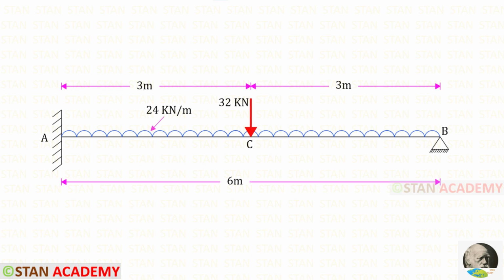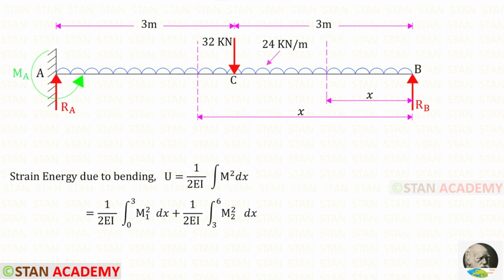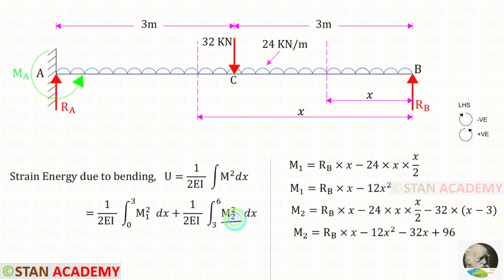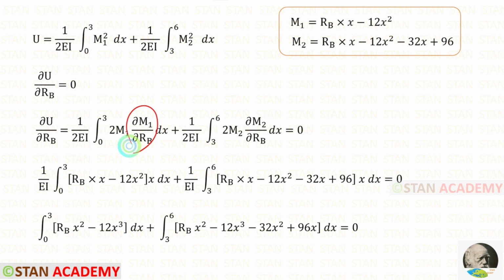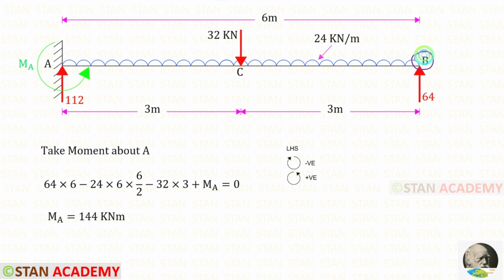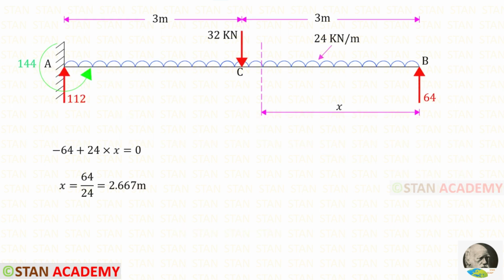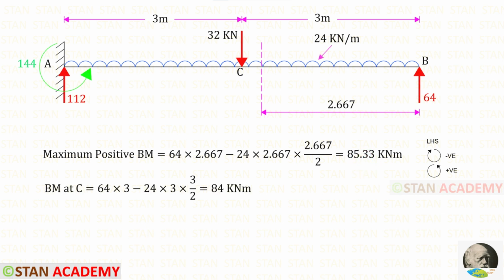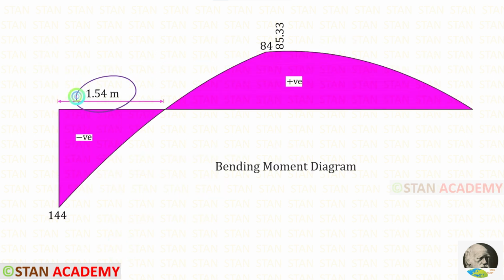Strain Energy Method - Problem No 6 - Analysis of a Propped Cantilever Beam